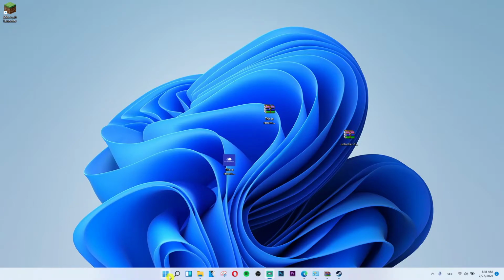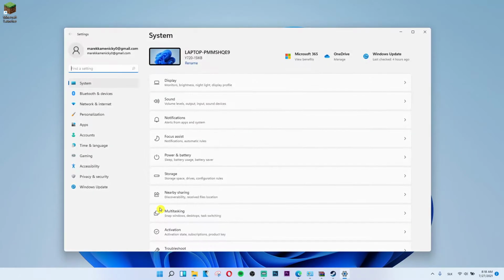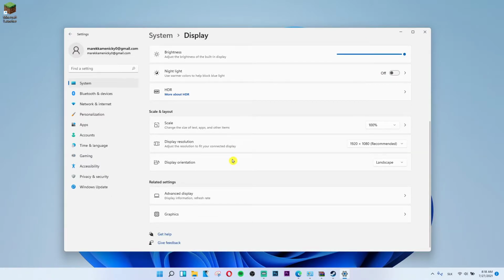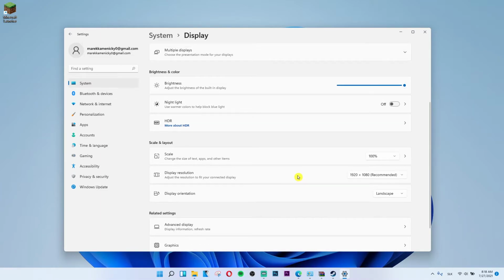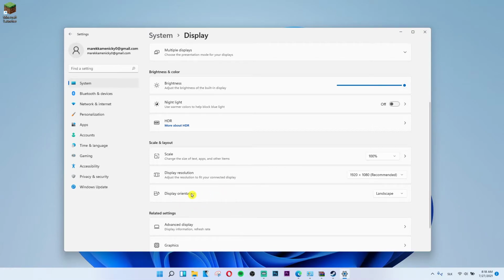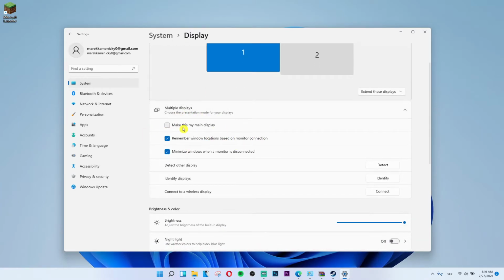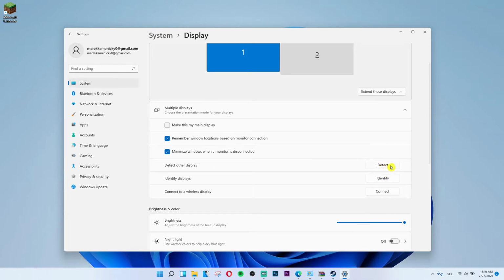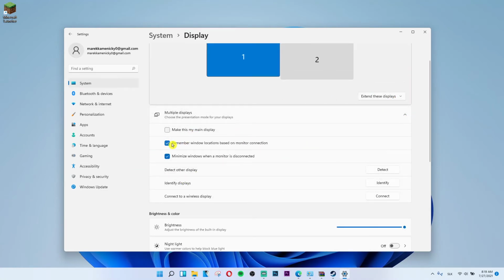Windows 11 Won't Detect Second Monitor - FIXED!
In this video you will find out Windows 11 Won't Detect Second Monitor   FIXED!

GET AMAZING FREE Tools For Your Youtube Channel To Get More Views:
Tubebuddy (For GROWTH on Youtube):